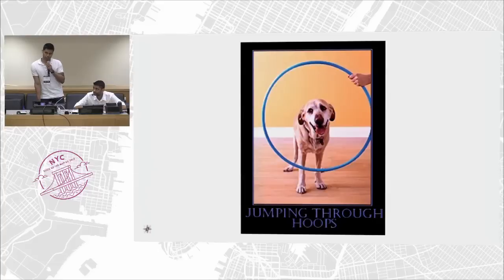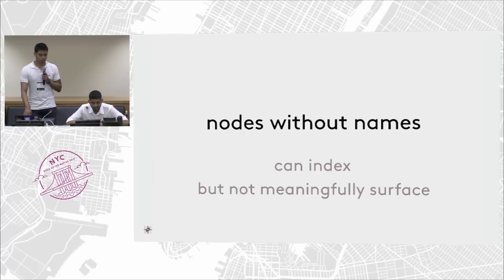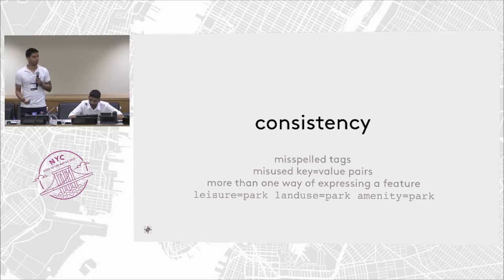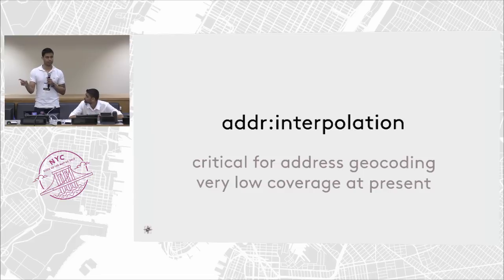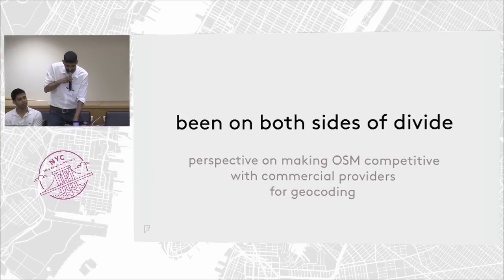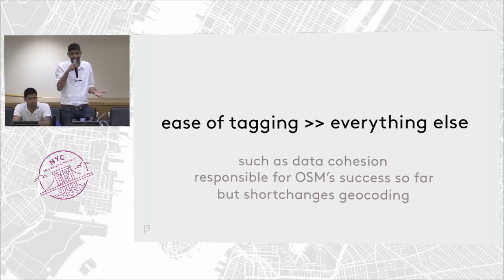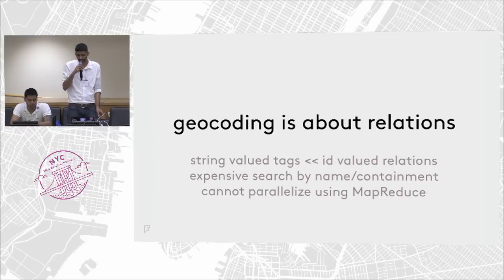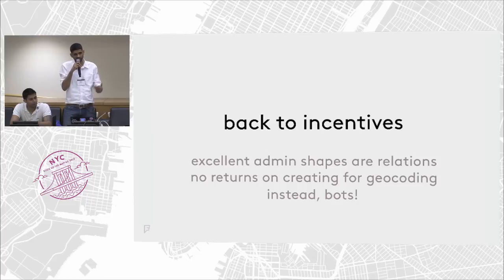State of the Geocoder – Harish Krishna & Rahul Maddimsetty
Twofishes from Foursquare and Pelias from Mapzen are open source geocoders powered by open data. In this talk, we share our perspective on the challenges in building open geocoders that are competitive with those from commercial providers in terms of precision, recall, robustness and timeliness.

From Wikipedia to OpenStreetMap, global disparities in coverage and quality are obvious concerns with any community effort. We contend there are additional difficulties inherent to core geocoding data accurately modeling administrative hierarchies, drawing boundaries and tying addresses to streets. Further, we argue that compared to rendering or routing data, there are fewer incentives for mappers to overcome these hurdles and improve geocoding data.

OpenStreetMap pragmatically favors ease of tagging for the mapper over data cohesion for software. While this philosophy is one of the reasons for OSM’s success, it also complicates geocoding. Specifically, the preponderance of unstructured tags over equivalent structured tags and the tendency to prefer string valued tags on nodes and ways to id valued relations put us at a disadvantage compared to our commercial counterparts.

We discuss how we work around these problems at present and explore novel ways in which we might further enrich OSM data for geocoding.